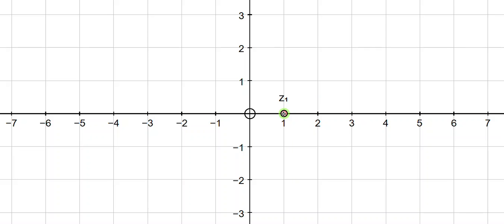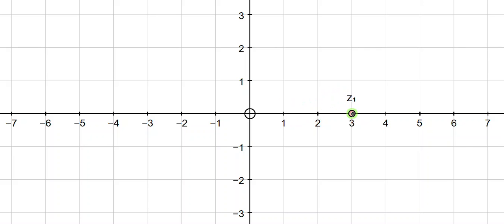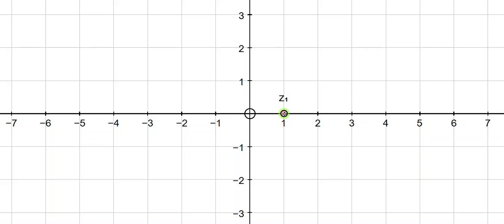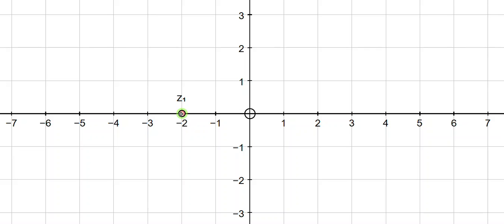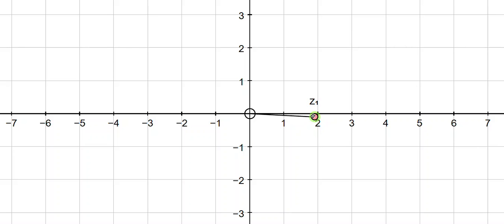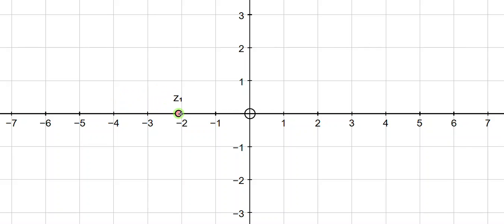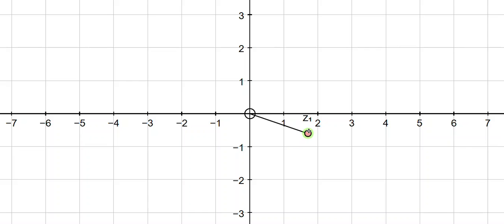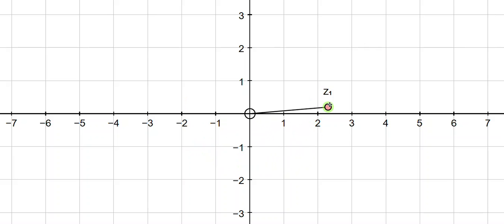adding and multiplying numbers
addition and multiplication as a transformation